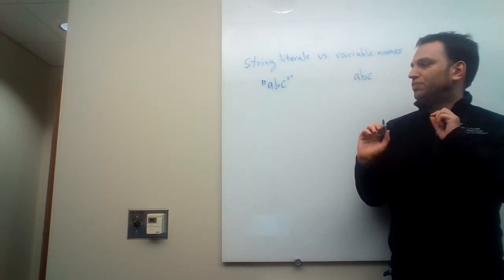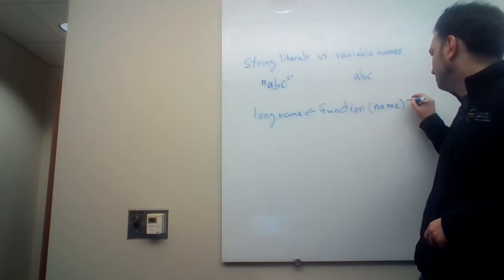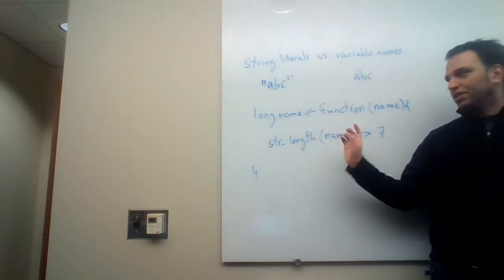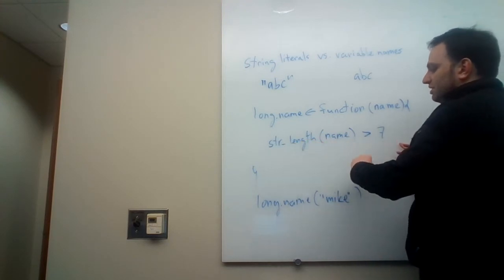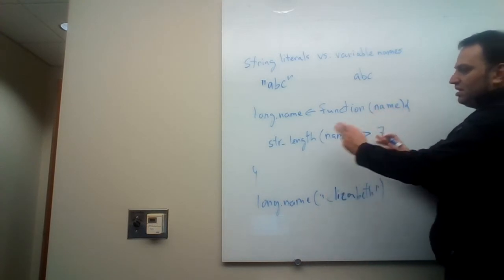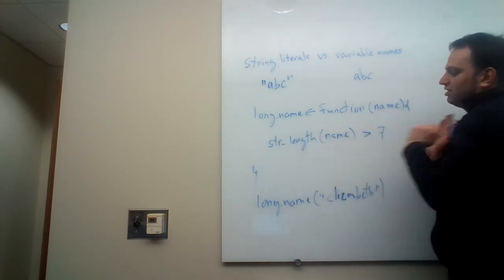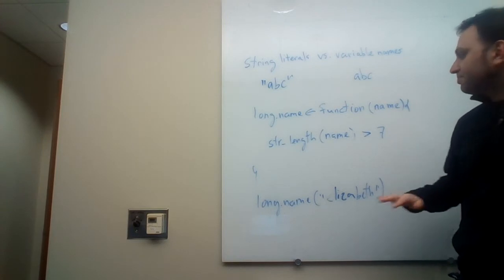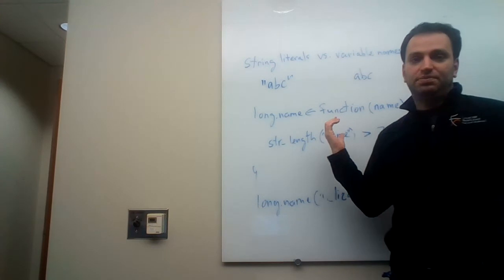SML201 Common misconceptions: string literals vs. variables/parameters